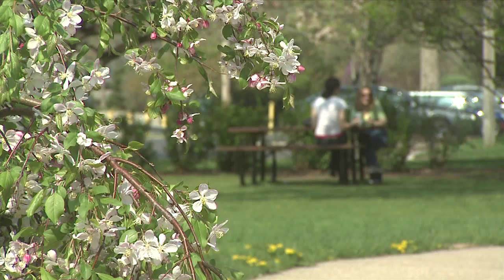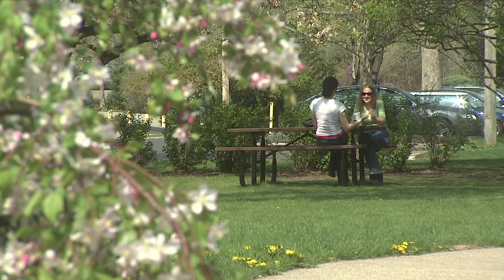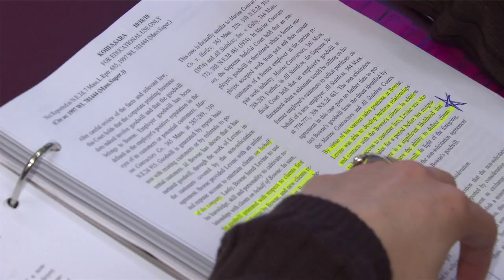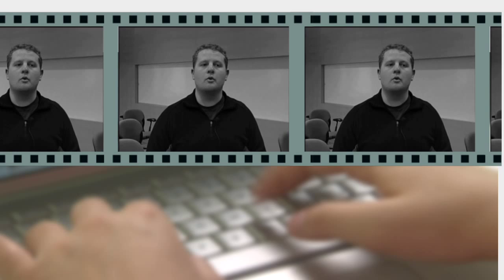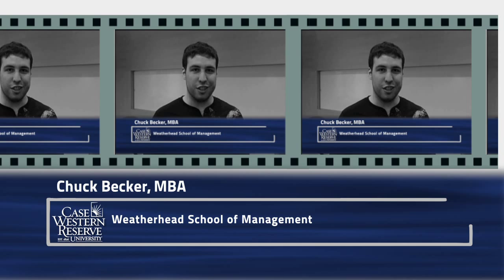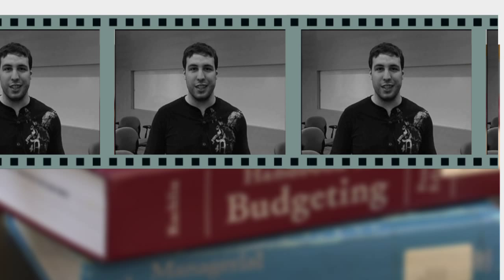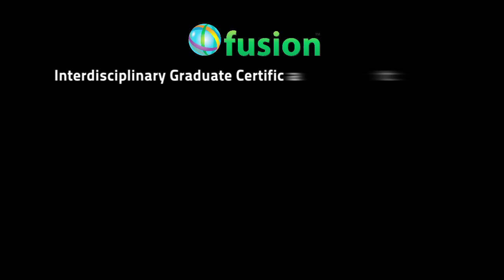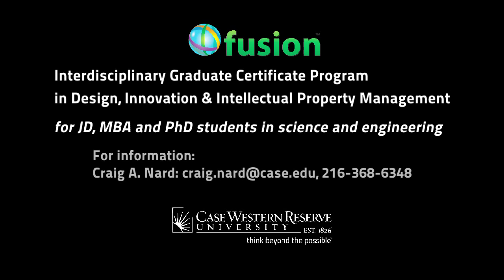FUSION Graduate Certificate Program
Graduate Certificate Program in Design, Innovation, and Intellectual Property Management at Case Western Reserve University.

for JD, MBA, and PhD students in science and engineering